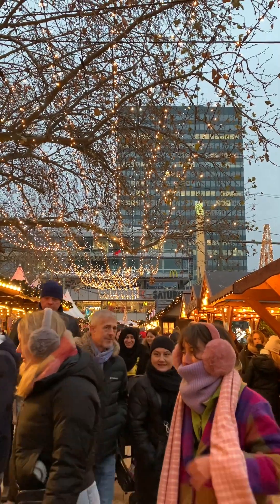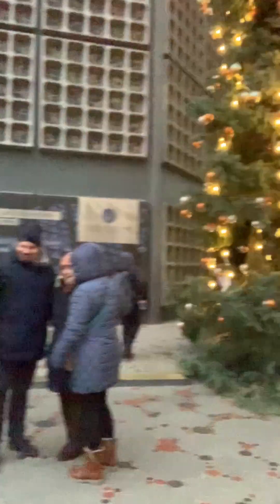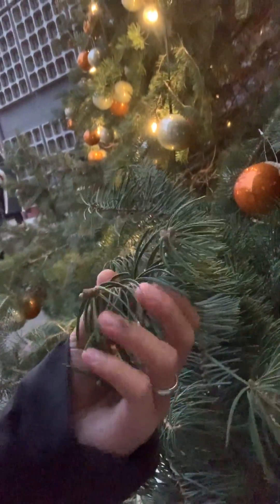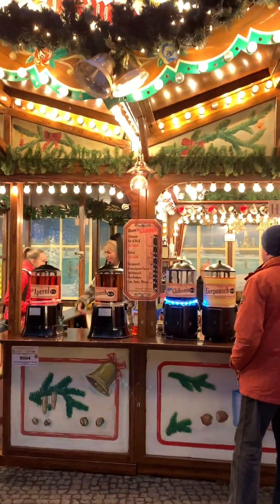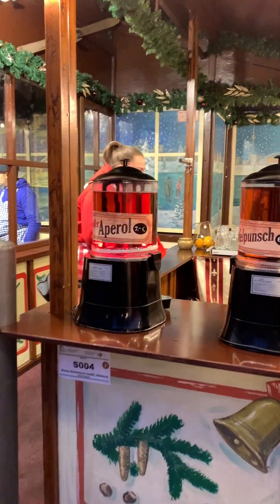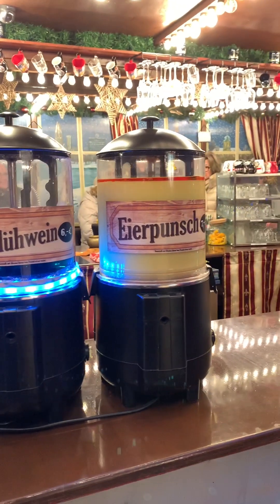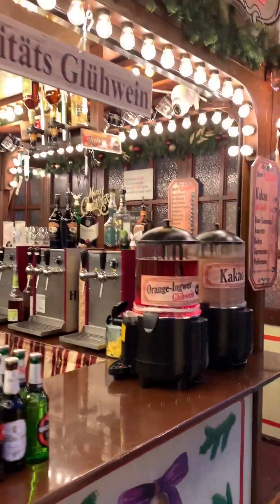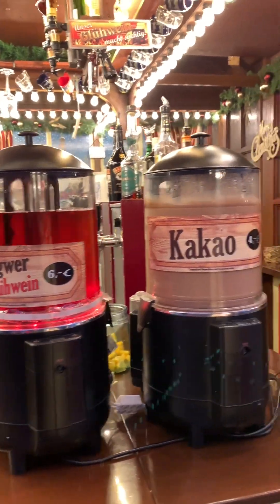Berlin, Germany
Glühwein 🍷 (Spiced wine) is a traditional alcoholic drink usually available during the cold winter Christmas season here in Germany. Glüwein is red spiced with star anis, cinnamon, orange, and other spices and served hot. Have you tried it before, or do you want to try one?